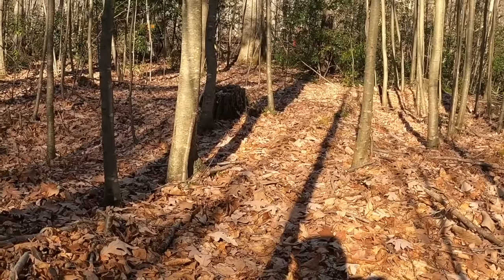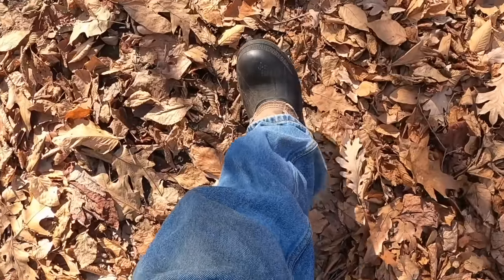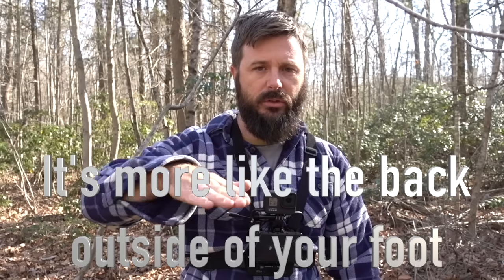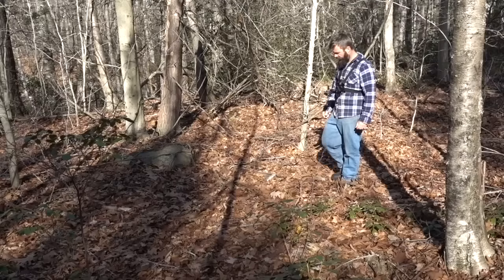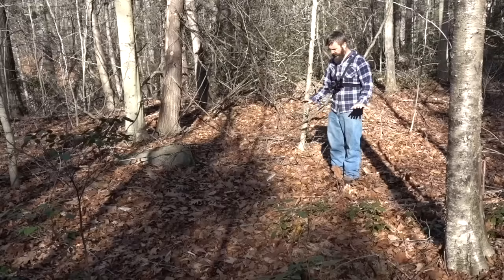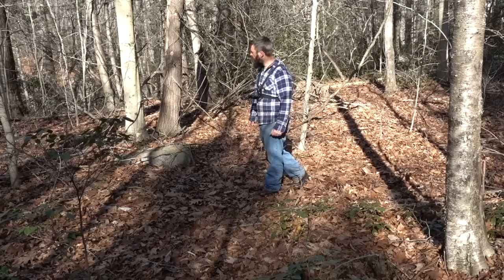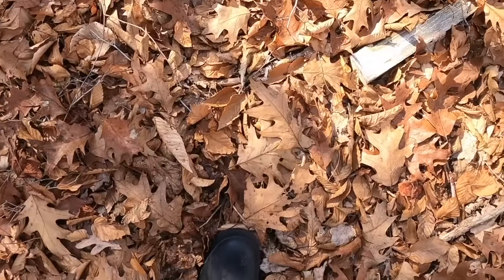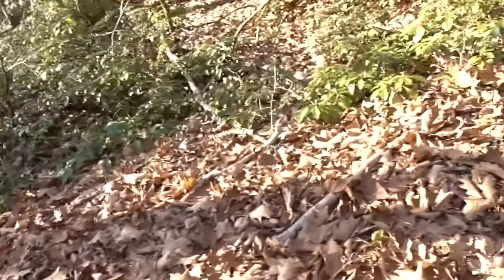3 Ways to Walk in the Woods WITHOUT Being Detected by Animals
In this video, we go over how to walk silently in the woods.  When there are too many leaves, you can also imitate the way animals walk to remain undetected.  This is great for hunters, bird watchers, and anyone who wants to see animal in the woods.